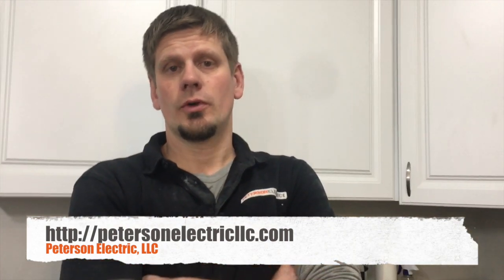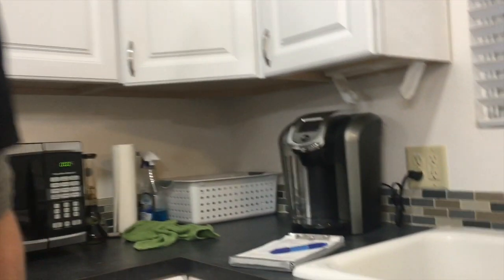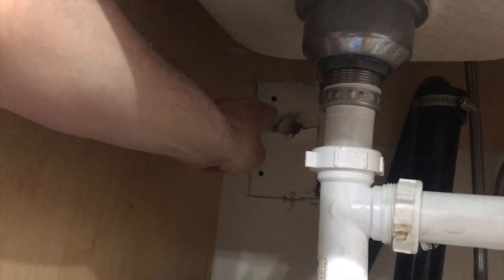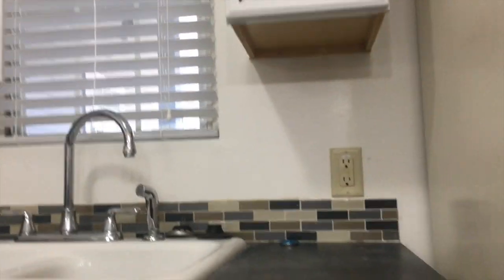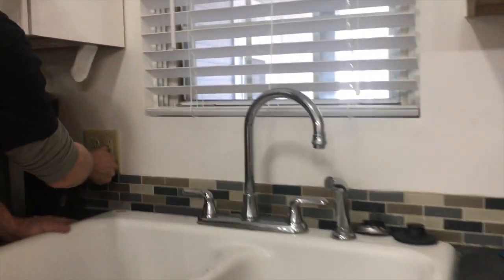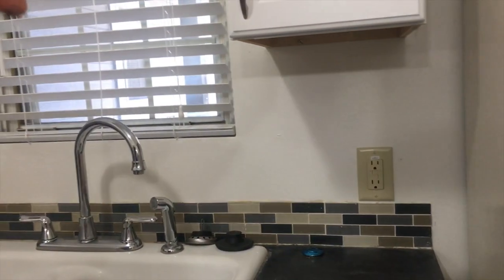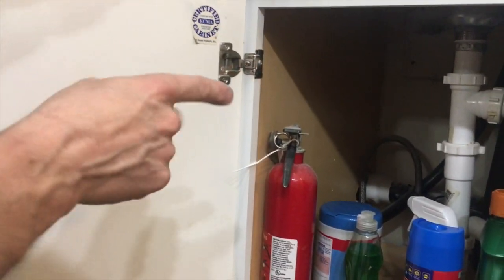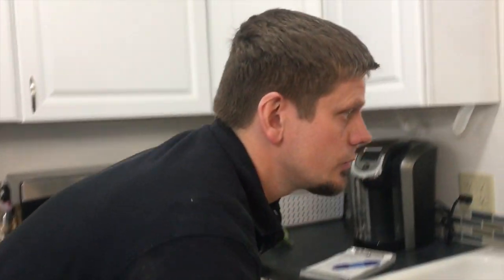Repairing An Electrical Wire, Bullet Went Through It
Customer called us with a unique electrical problem. There was damage to a wire in the kitchen due to a bullet going through it. There was a shooting in Fort Collins and the bullet from outside went through this customers siding & in through the kitchen to the dining area. We had to repair the damaged wire with a junction box. This is the weirdest electrical service call we have been on. If you need help with electrical damage to wire, we can help.